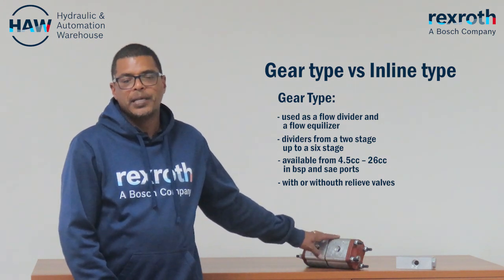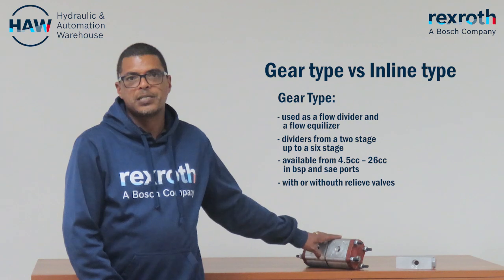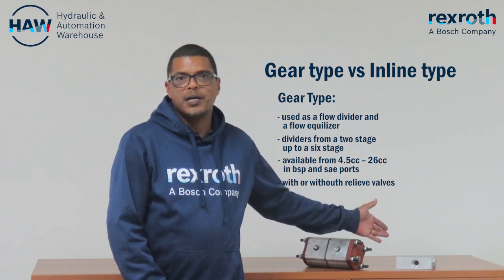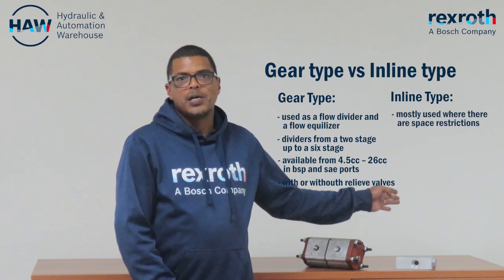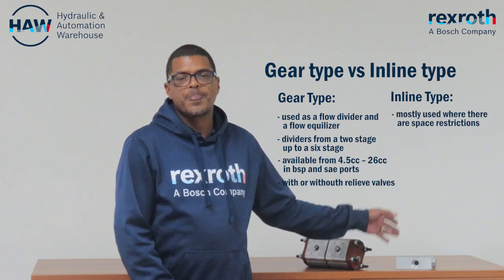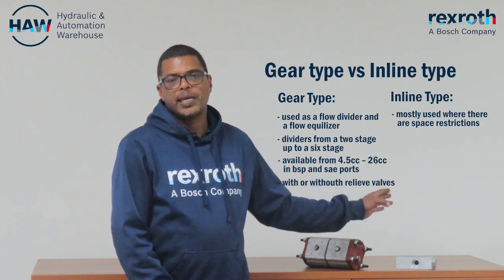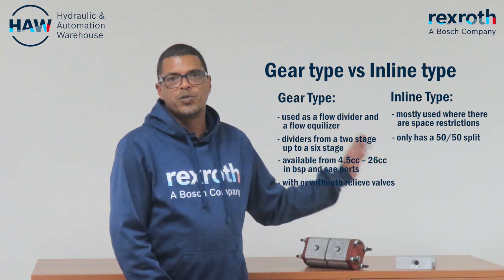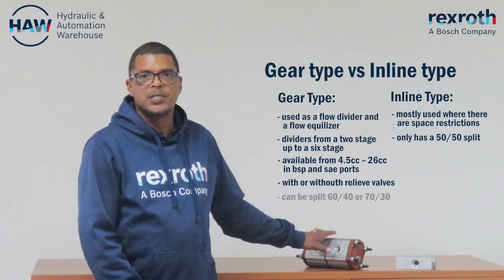HAW - Gear Flow Dividers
SALAMI gear flow dividers, available in Africa through Hydraulic and Automation Warehouse, can be used as flow equalisers, flow dividers and pressure intensifiers and are manufactured with high-strength aluminium. They have a high-quality design that offers precise fit, long service life and can be customised for the specific application.